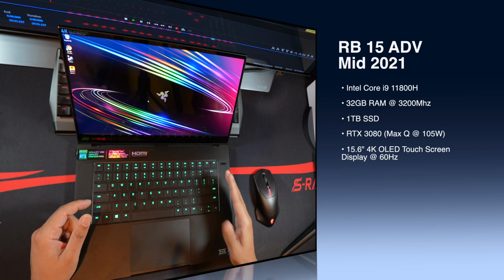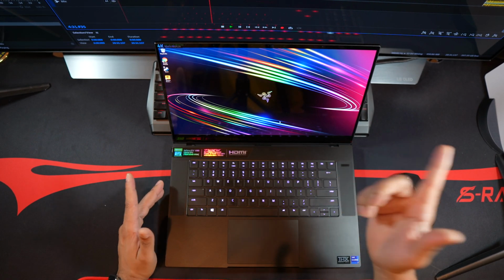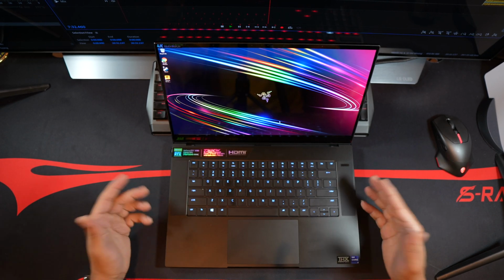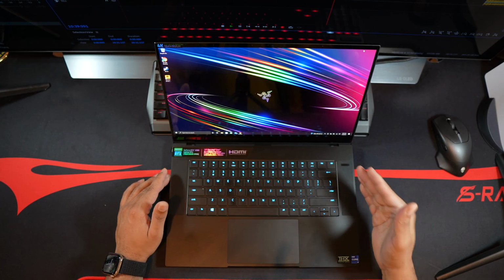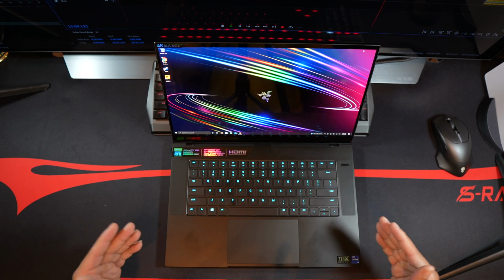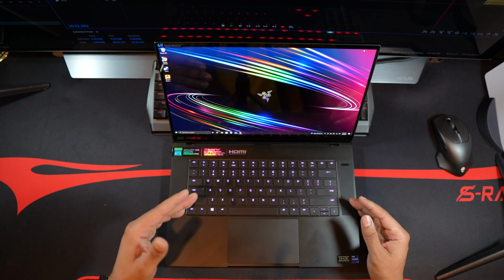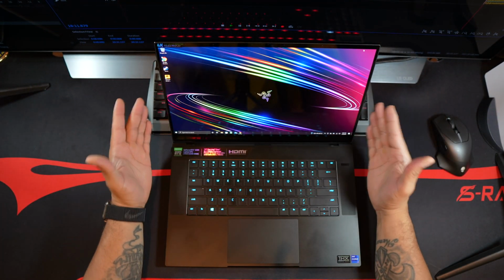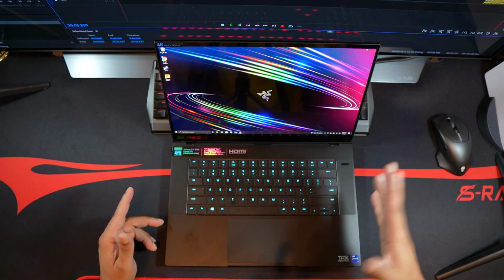Razer Blade 15 Advanced Review (Mid 2021 w/RTX 3080)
It's been a long time, but I'm back and ready for 2022.  First up is an oldie but decent laptop I got my hands on.  Enjoy!!!

Apple MacBook Pro 16 (M1 Pro) (Editing)

Sony a7C

Lens: Sigma 16mm (Sony E Mount)

Beat Production: Akai MPC Live 2

Monitors: Dell S2721DGF

TV: LG CX48

Headset: Roccat Syn Pro Air

Desk: Homall 55” Gaming Desk

Mouse: Alienware AW610M

Other Watch: Apple Watch 7